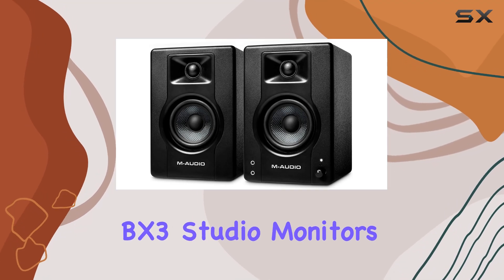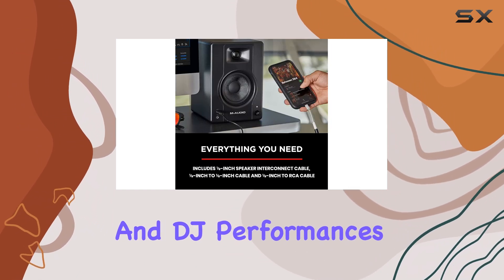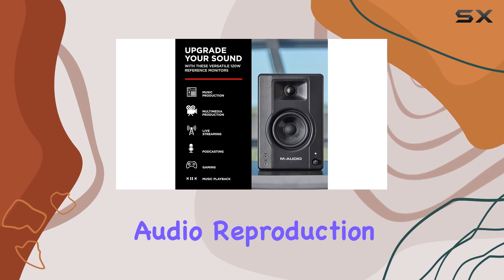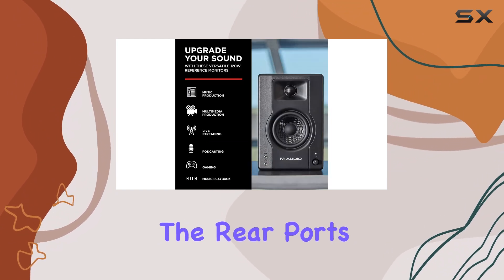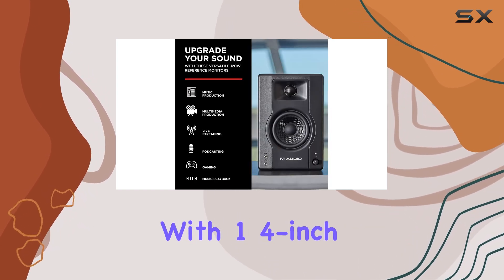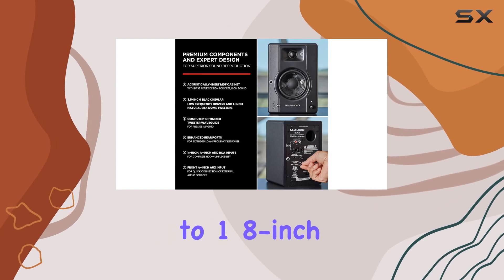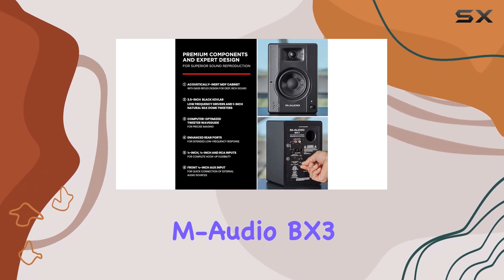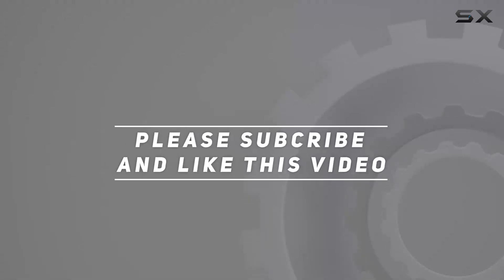M-Audio BX3: The Ultimate Studio Monitors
0:00 Intro
0:07 Review

Things that we mentioned in this video:
M-Audio BX3 3.5" Studio Monitors : B08KXVYGSF